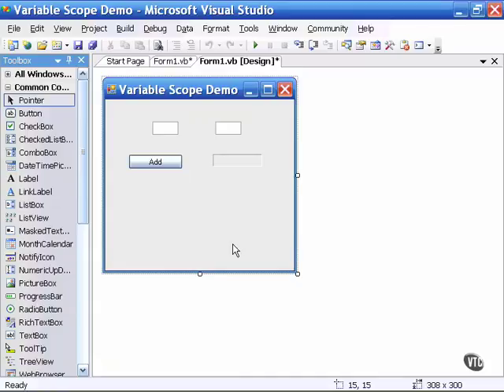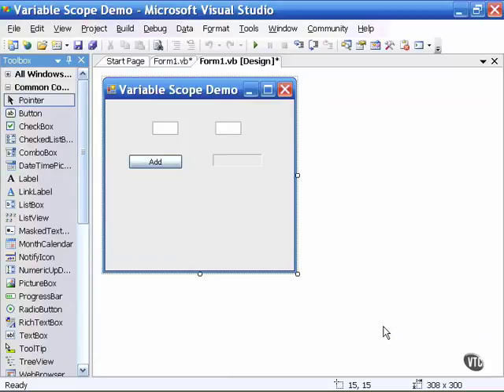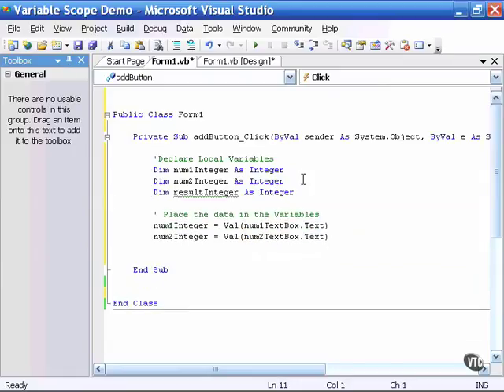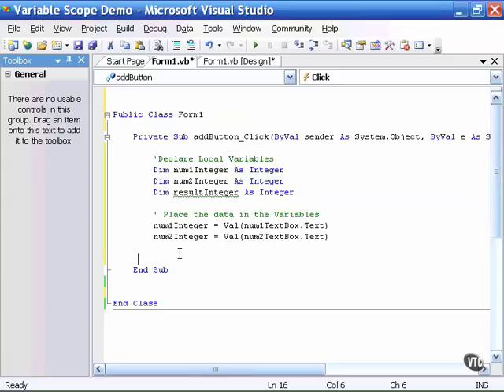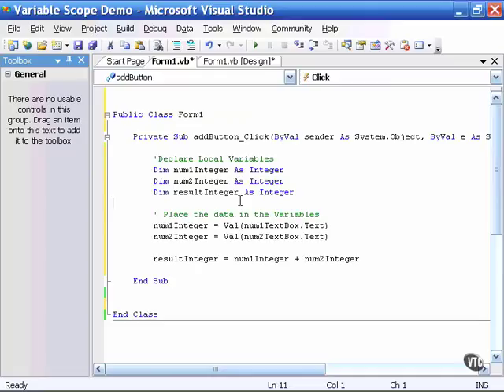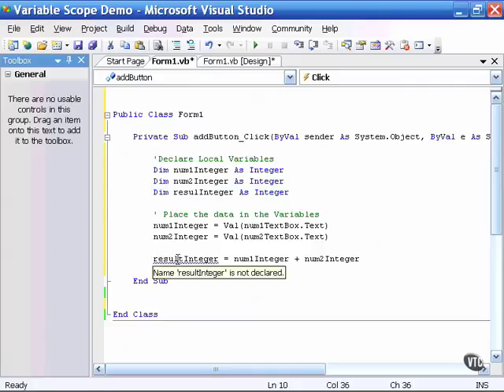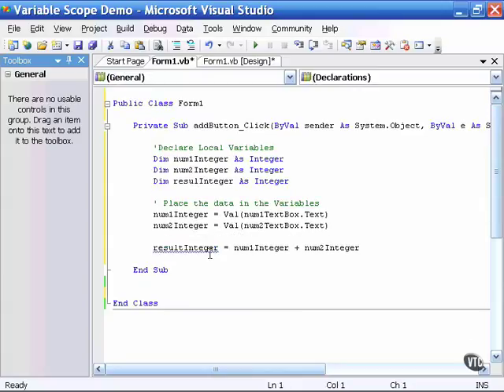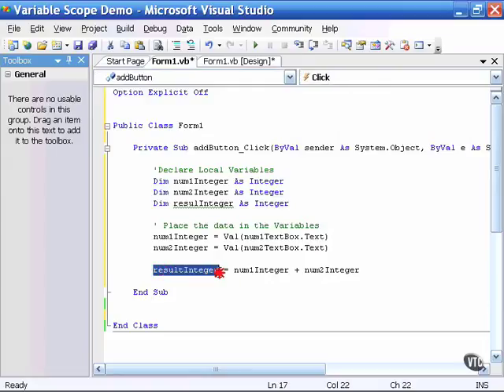06 07 Option Explicit